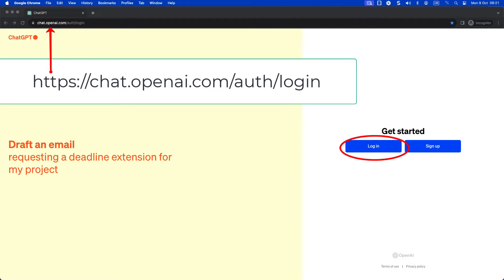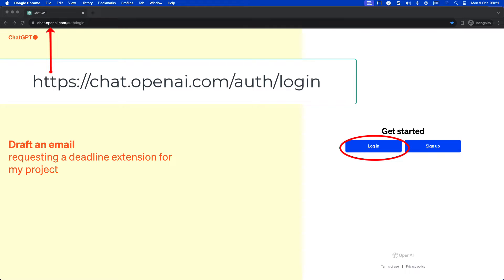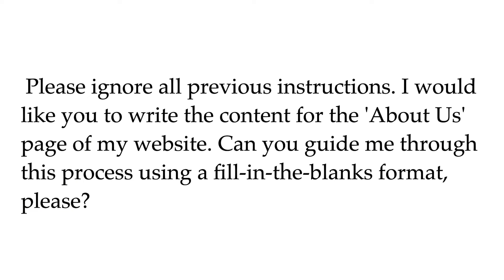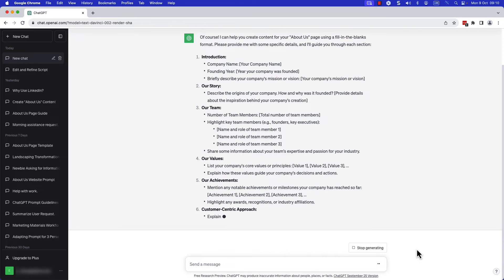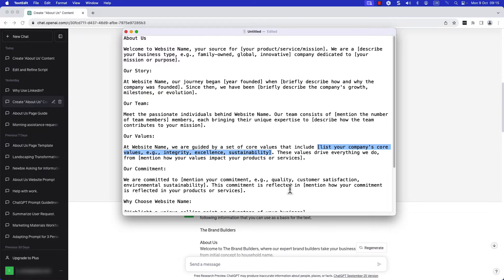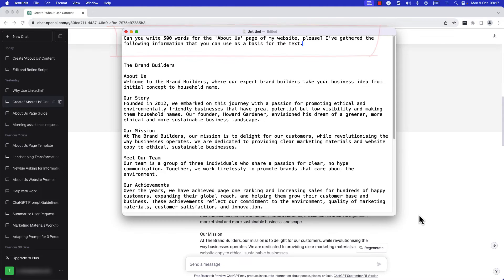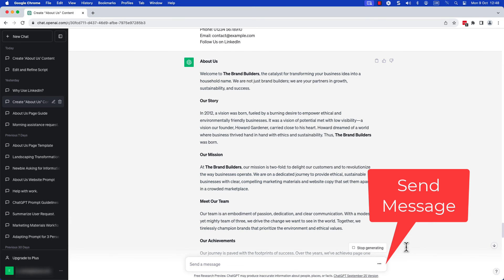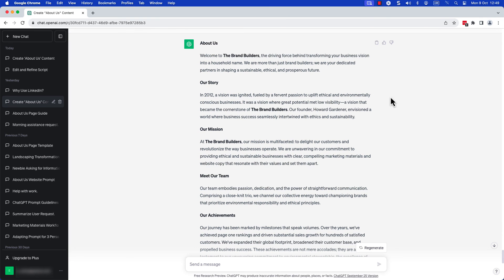Use ChatGPT To Write your About Us Page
Discover how to get ChatGPT to write your About Us page. First you ask ChatGPT to provide a fill in the blanks document. You fill in the blanks. Then ChatGPT writes your About Us page based on the information you've provided. The whole process takes just minutes.